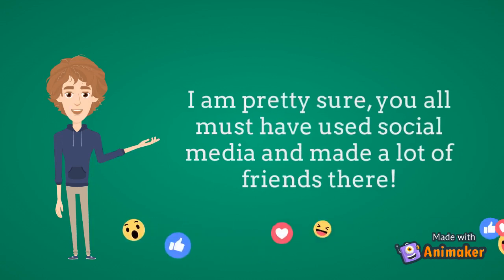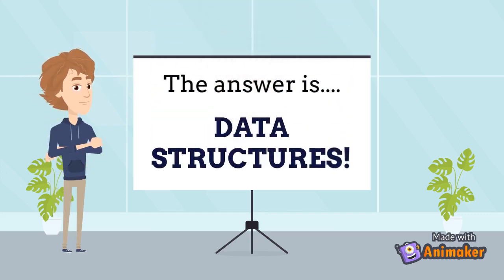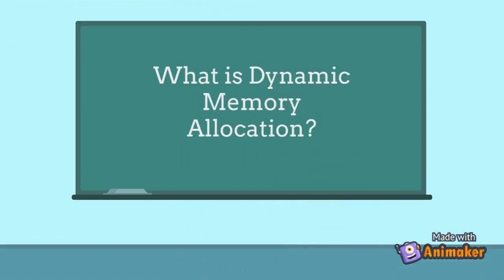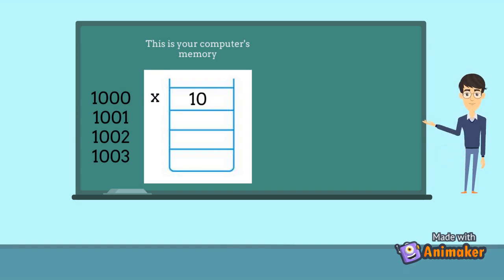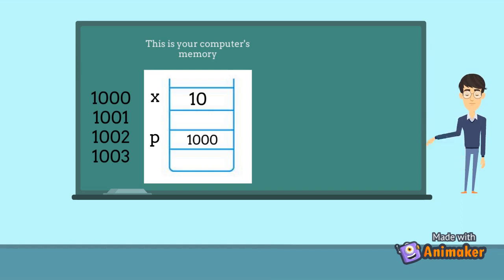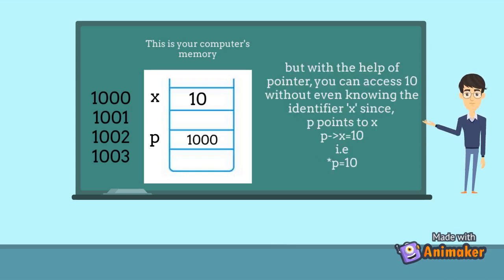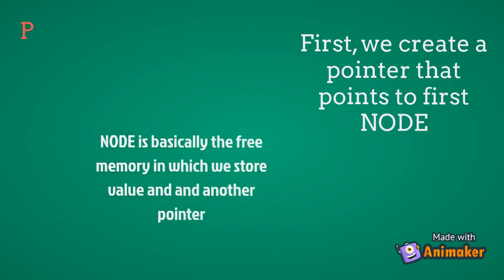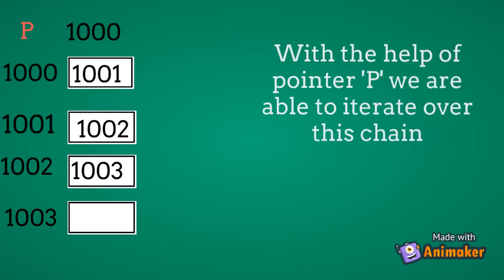WHY SHOULD I LEARN POINTERS? || Real-life application of pointers.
This video explains the concept of pointers in c programming also the real-life application of pointers.
this video is made by considering the beginners and FY students as viewers.
This video is also the submission for IUCEE video-making competition.